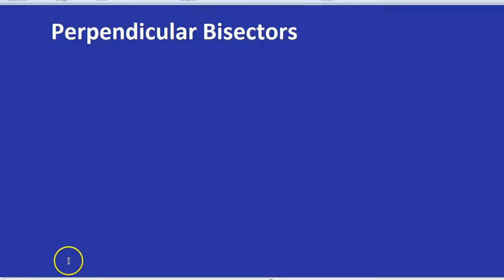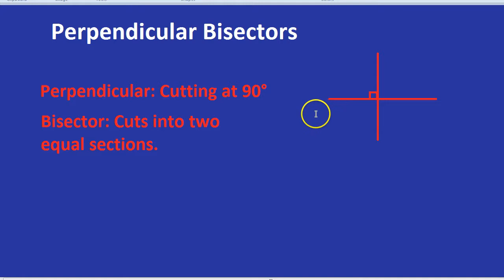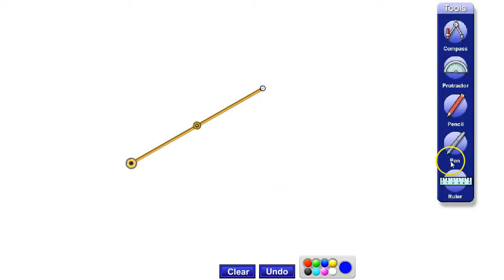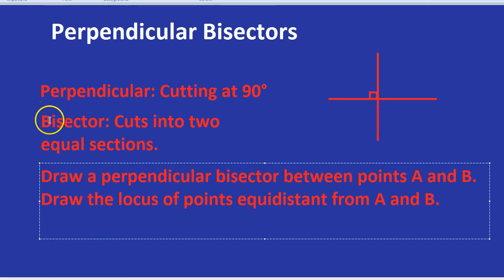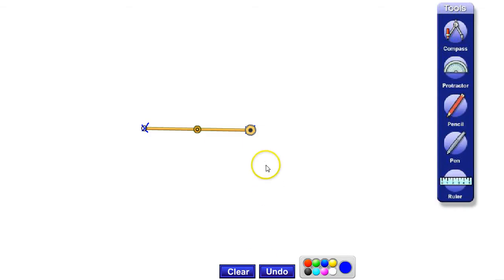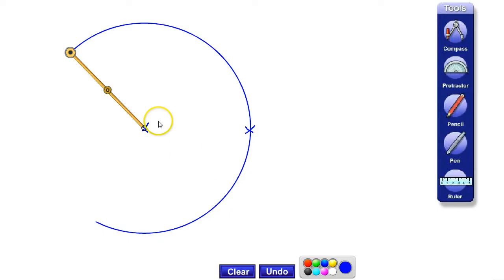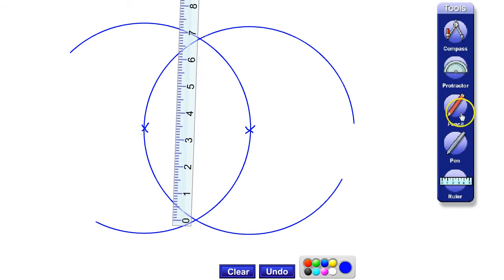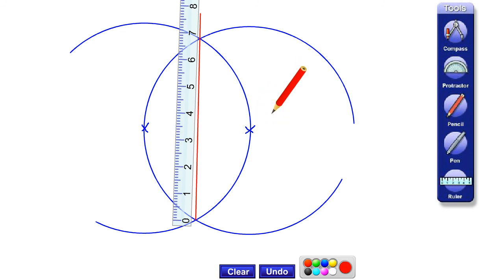Drawing Perpendicular Bisectors - Equidistant from Two Points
How to draw a perpendicular bisector. What is a perpendicular bisector/equistant points and how do I use a compass to draw it?